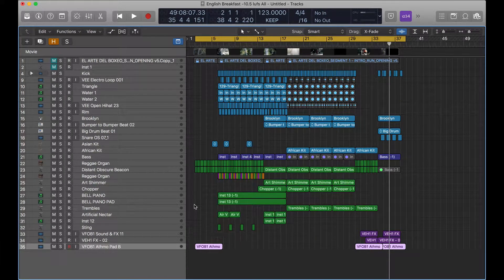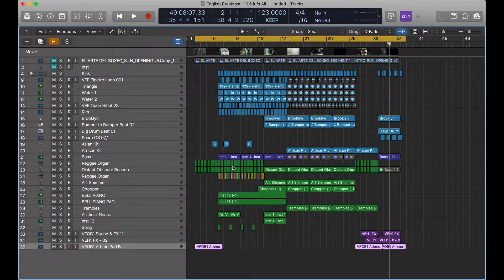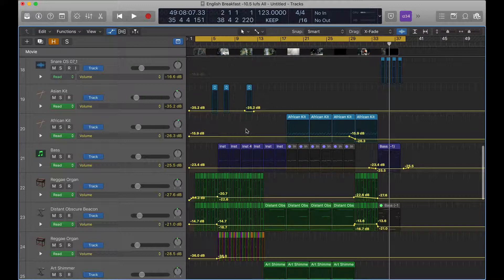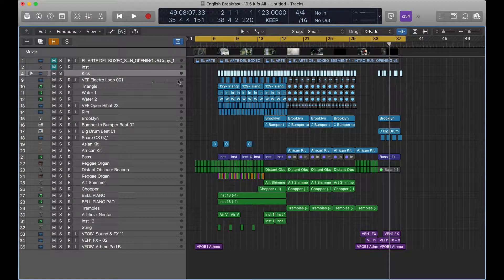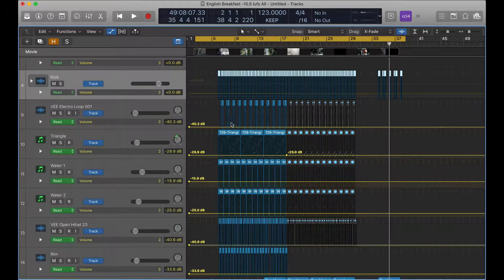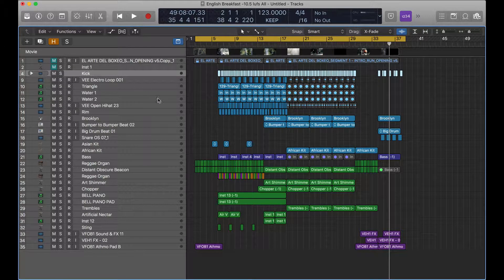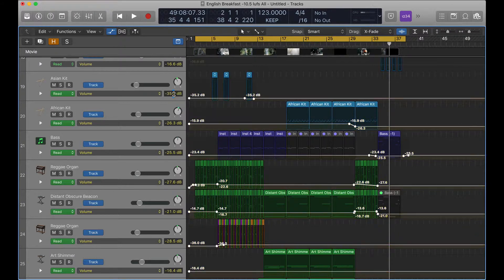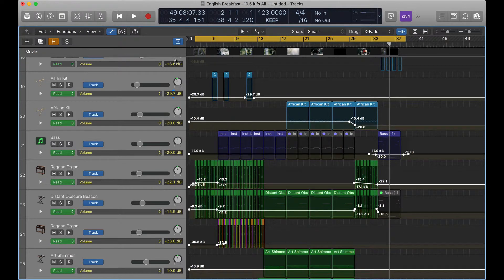How To Use Volume Trim In Logic Pro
How to use Volume Trim or Trim Automation in Logic Pro